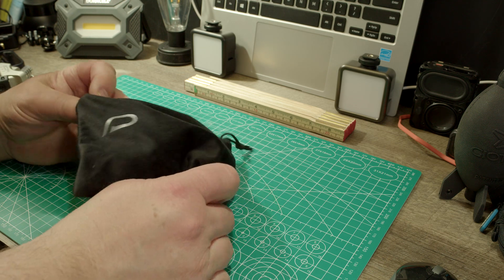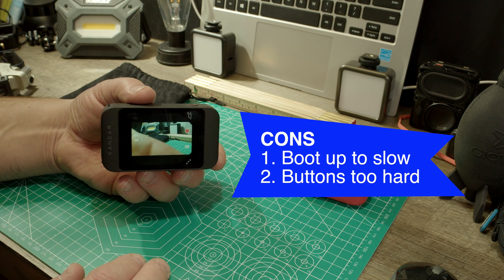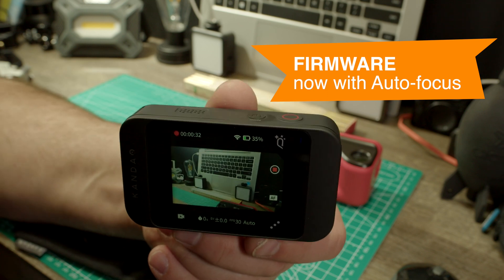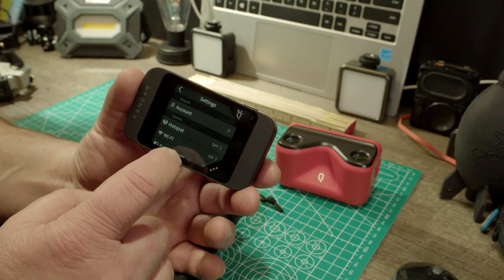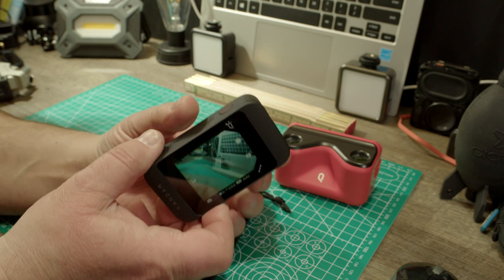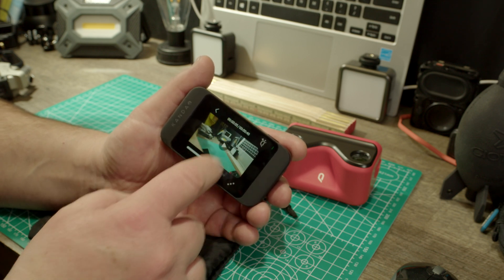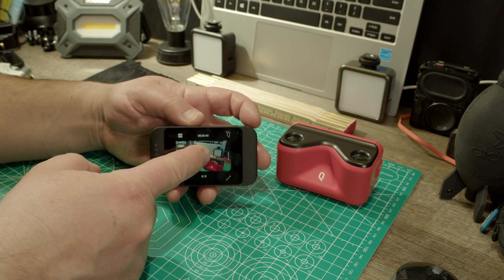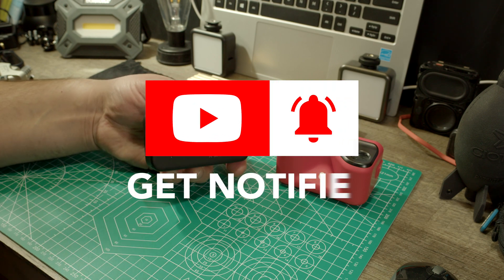New Firmware v2.7.10 for Kandao QooCam Ego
Yes, you see this right. Finally a new firmware for the Kandao QooCam Ego.

CAMERA V2.7.10
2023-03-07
1. Added autofocus mode
2. Added autoplay function
3. Added batch sharing function
4. Added H.264 mode for UVC
5. Stability optimization